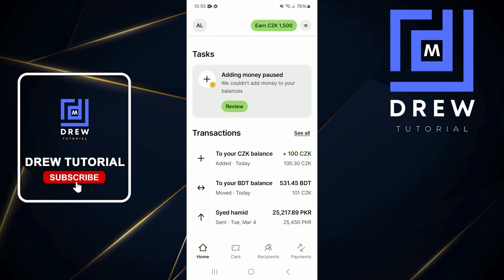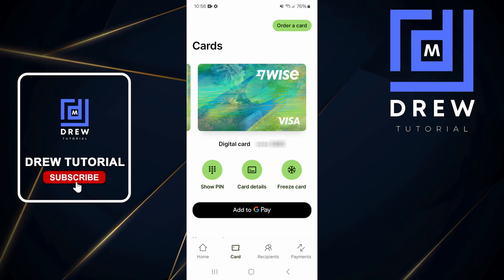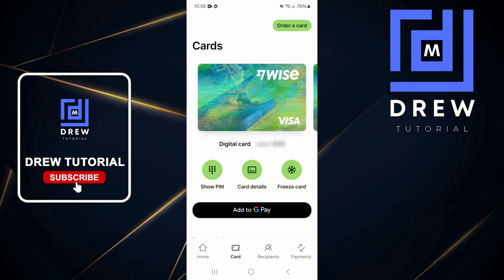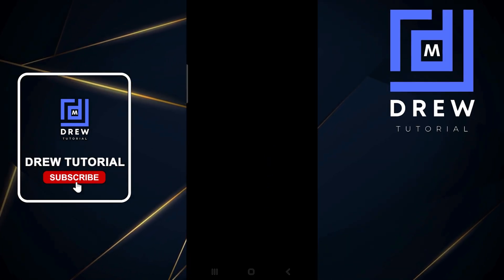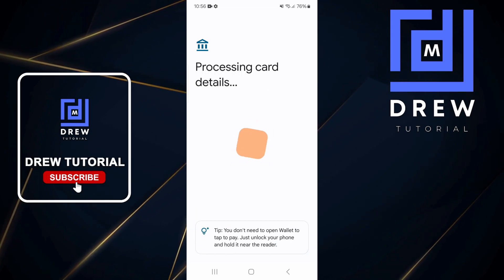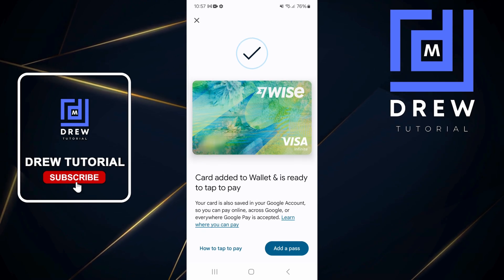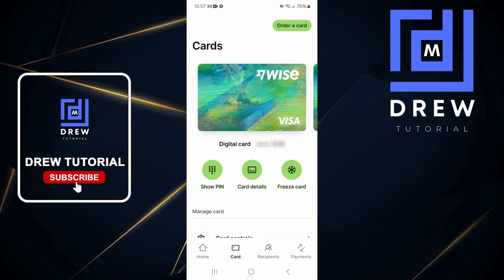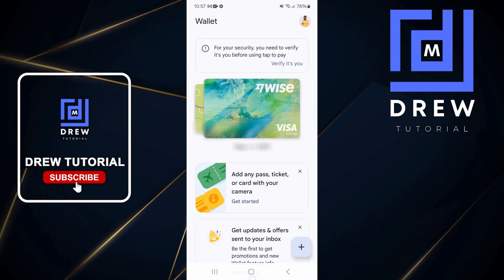How to Add Your WISE Card to Google Wallet in SECONDS!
Learn how to add your WISE card to Google Wallet in just a few seconds! In this quick and easy tutorial, we'll show you the step-by-step process to link your WISE card to Google Wallet, allowing you to make contactless payments and transactions on the go. Whether you're using an Android or iOS device, we've got you covered. Follow along and get started with Google Wallet today!